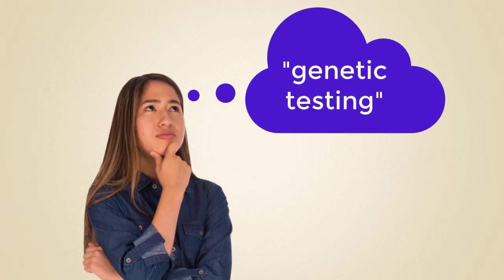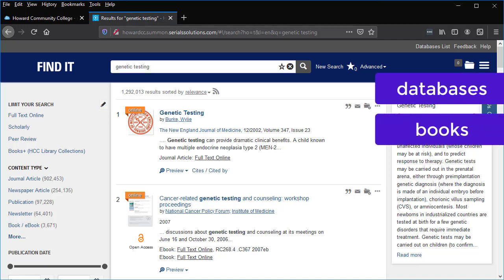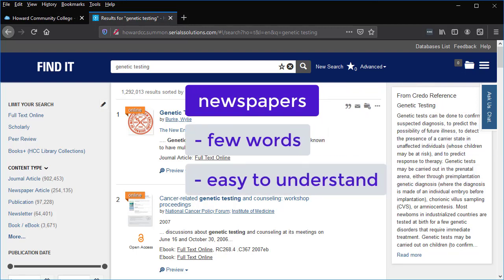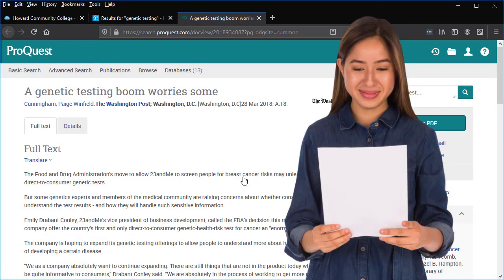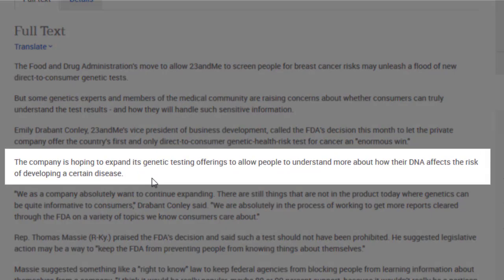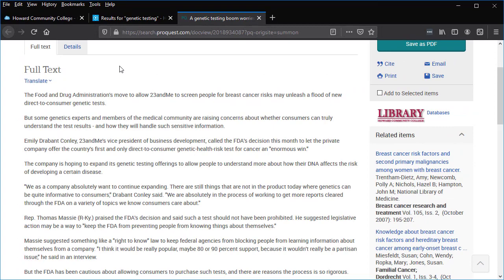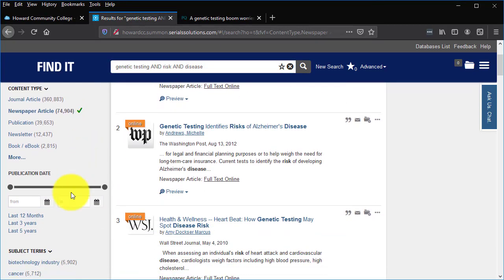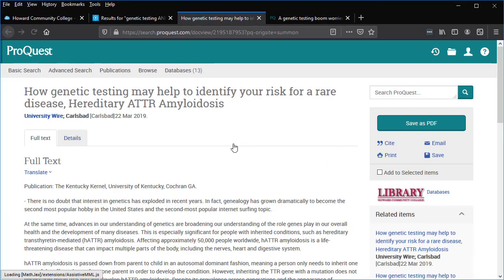Find It: Refining Your Results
In this video, you will learn how to narrow your search results in Find It.